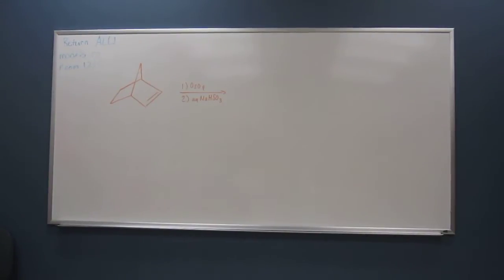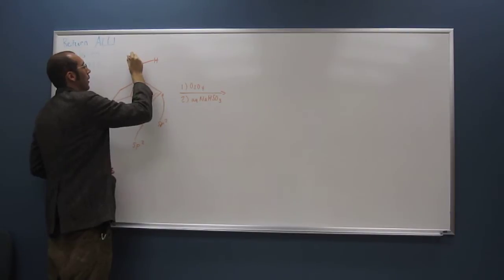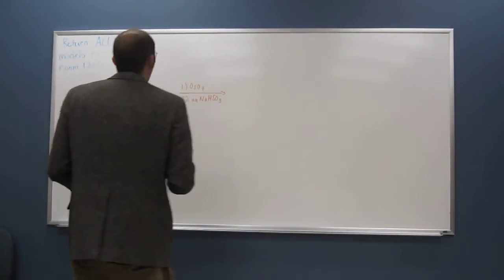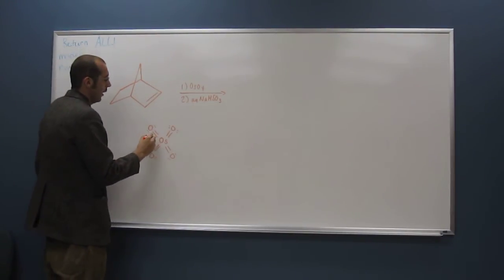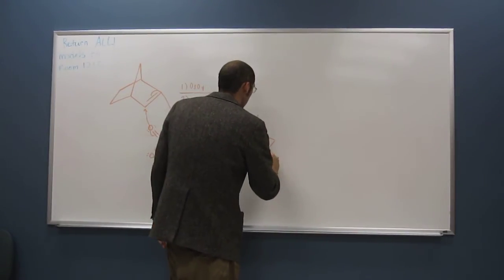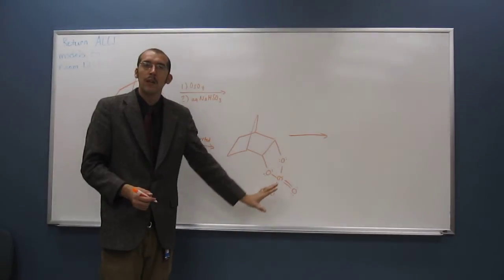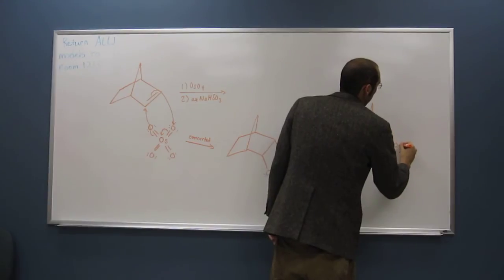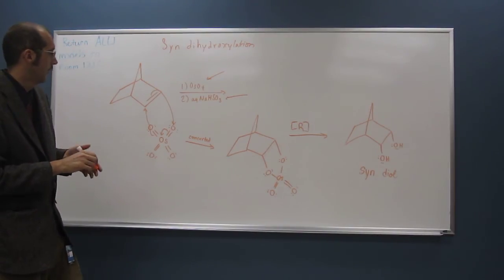Syn Dihydroxylation of an Alkene Using Osmium Tetroxide 001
Draw a plausible mechanism for the dihydroxylation of an alkene using osmium tetroxide (OsO4) then sodium bisulfite (NaHSO3).